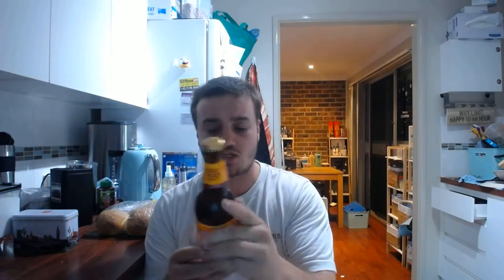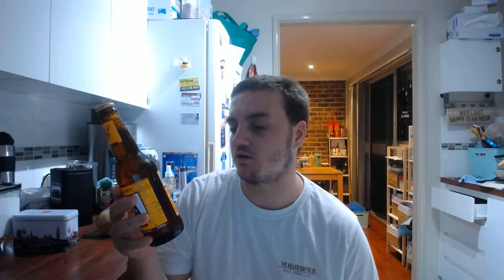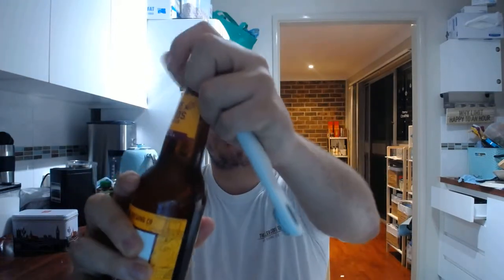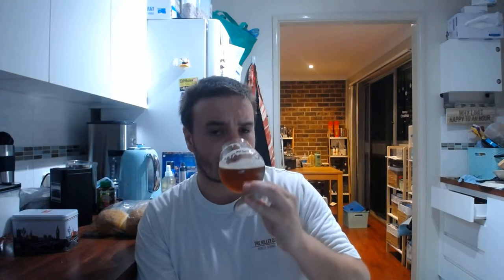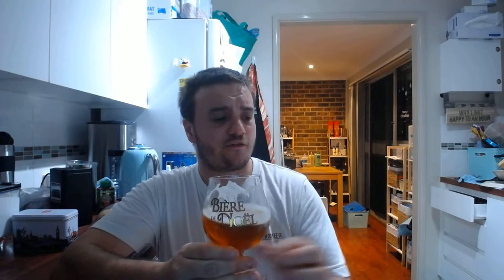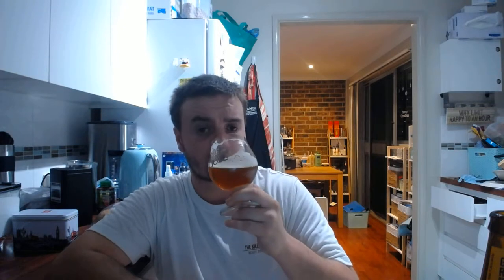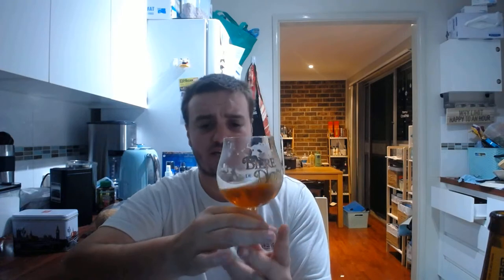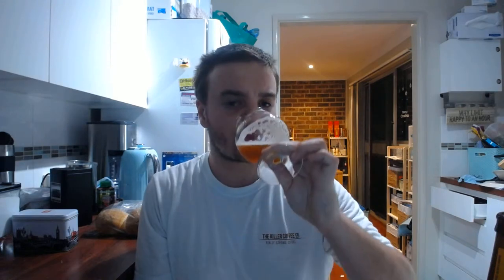NBR #22|Gage Roads Brewing Co. Sleeping Giant IPA - 5.4% ABV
Cheers for watching the review. Your feedback helps the channel grow and become better. If there's a beer you'd like me to review for you please let me know down in the comments section below or send me a personal message and i'll do my best to get around to reviewing the beer(s) as soon as possible for you!

Cheers again for watching and supporting!